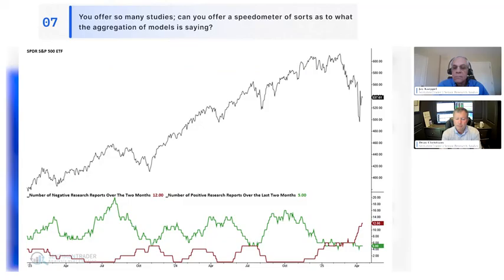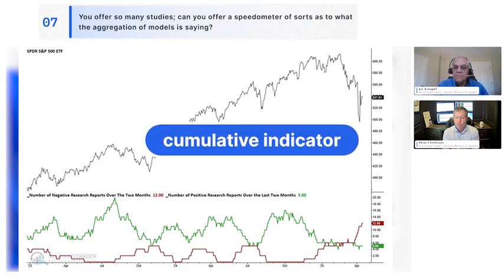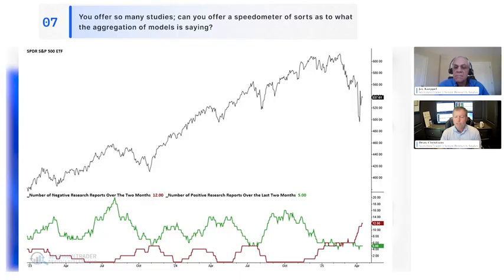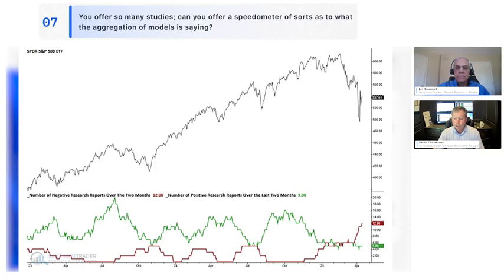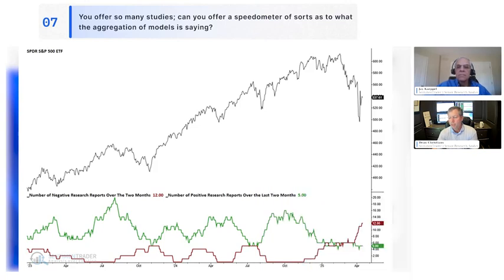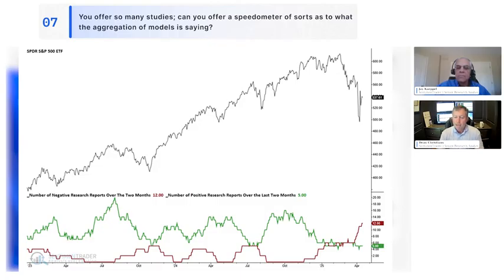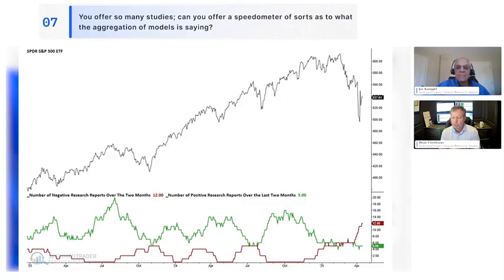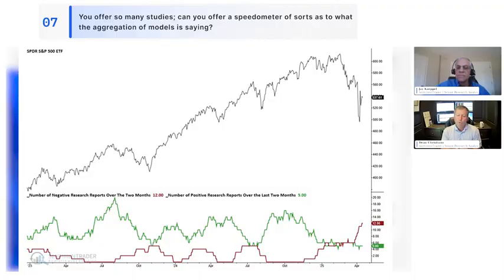Webinar Highlight | Dean Christians' Cumulative Tracking Model for Weight-of-the-Evidence Analysis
See Why Our Analyst’s Research Holds Up in Real Markets

This 3-minute highlight from our April 16 internal webinar features Dean Christians introducing a powerful new tracking model that evaluates how well his research has aligned with actual market outcomes.

Unlike market opinions based on hunches, Dean’s model uses historical consistency to measure the directional accuracy of his past research — helping traders gauge when sentiment-based signals truly point to opportunity or risk.

If you value evidence-driven investing over guesswork, the full 90-minute session is worth every bit of the $8.99 recording fee. Your purchase also includes a complimentary 2-week All Access trial, giving you full use of every model and tool discussed in the webinar. Watch the full session, test the signals for yourself, and decide if Dean’s framework enhances your strategy.